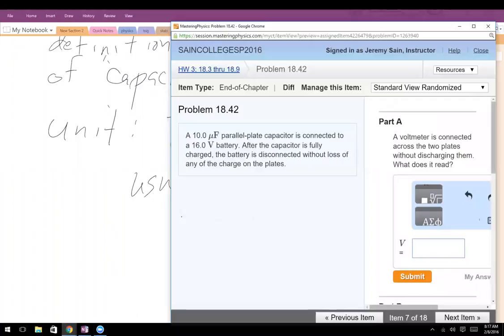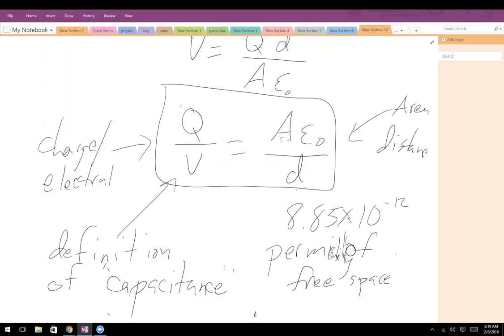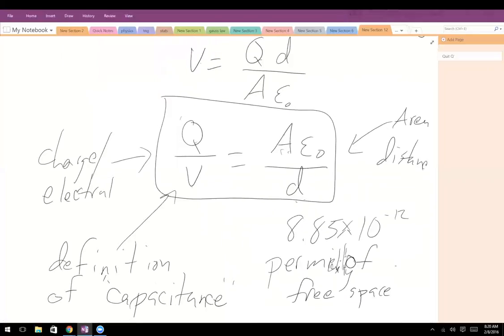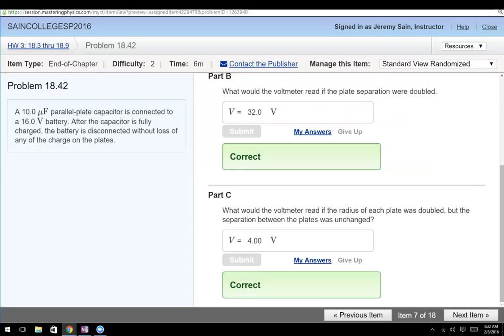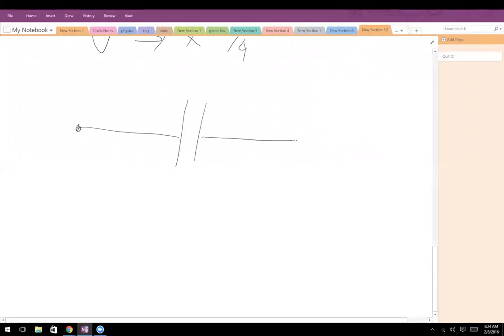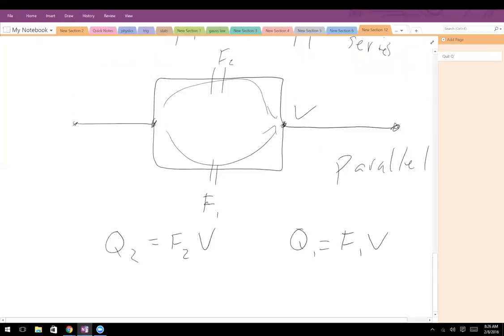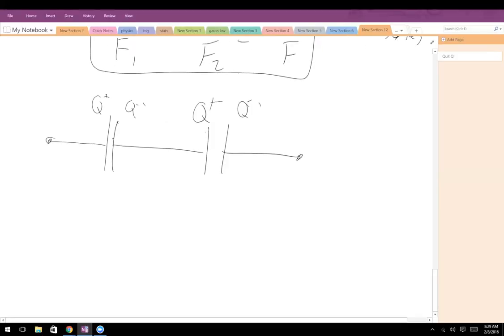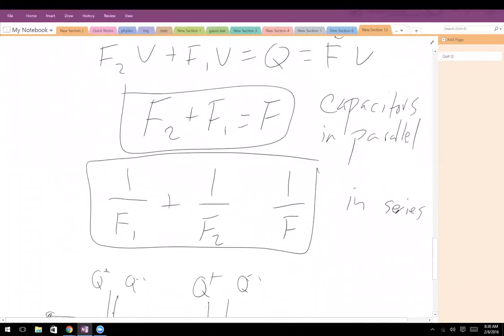PHYS 2 8 2016 part 2